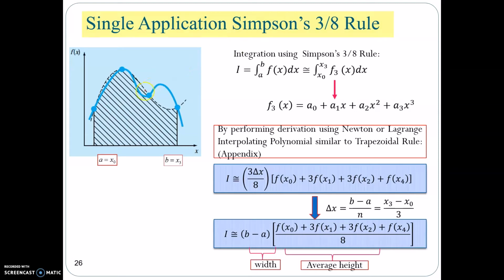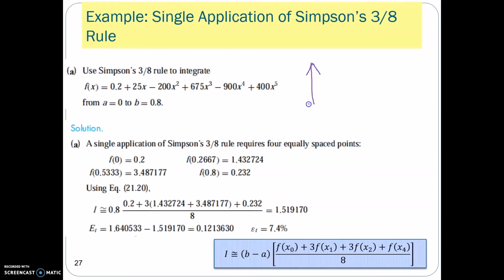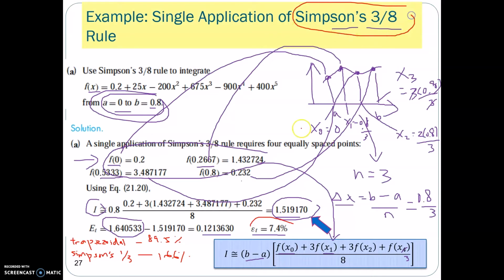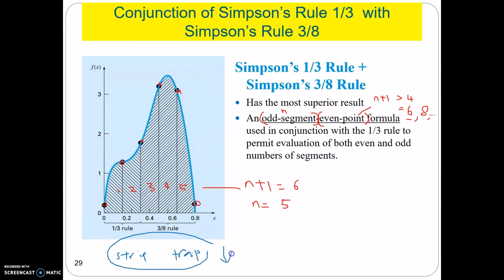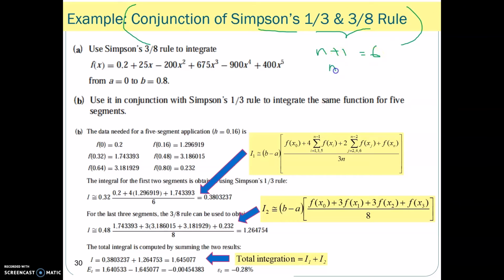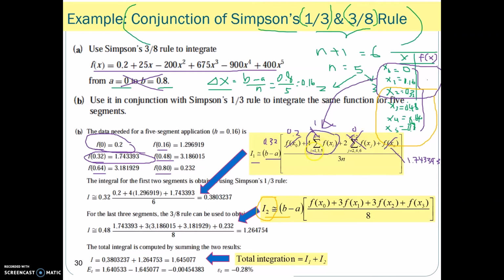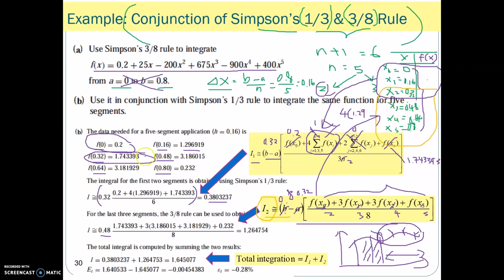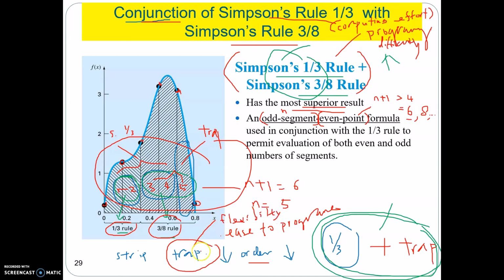Numerical Differentiation & Integration Part 5 Numerical Integration Using Simpson's 3/8 Rule